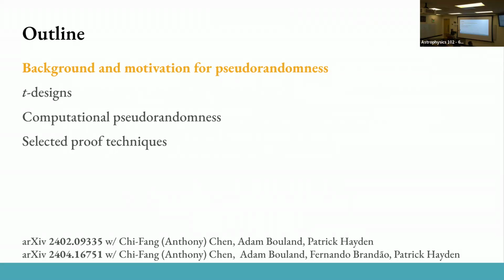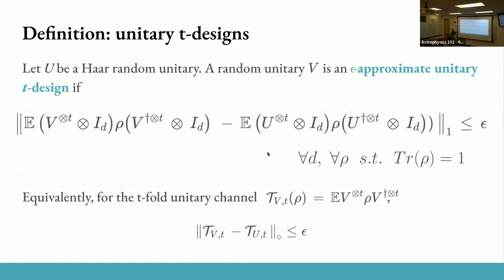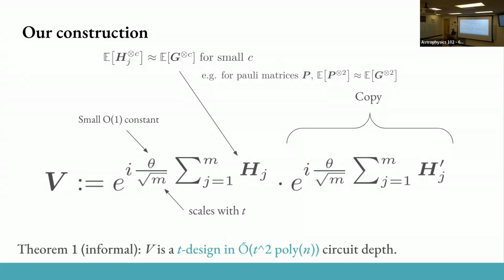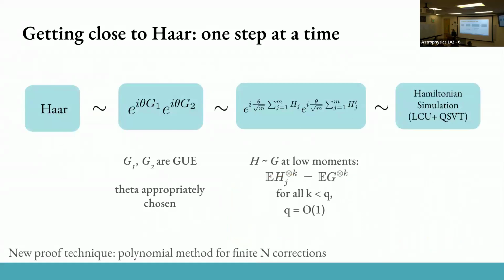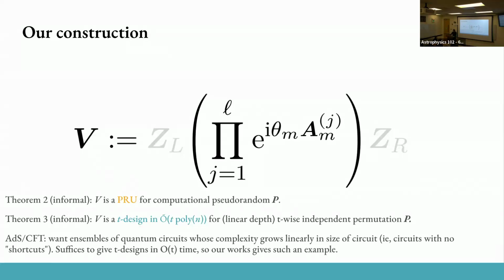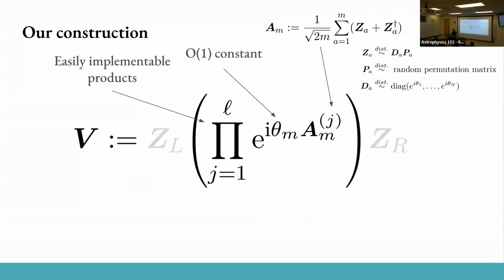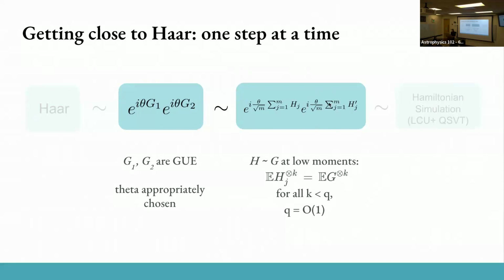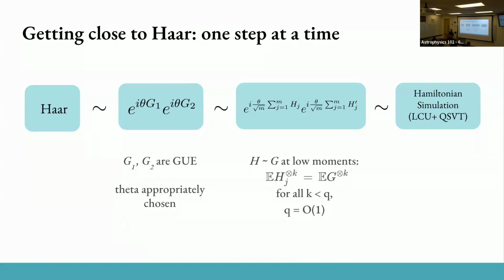May 1st, 2024: Jordan Docter and Michelle Xu [Stanford University]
Title: Efficient unitary designs and pseudorandom unitaries from random sums.
Abstract:
Haar randomness is a valuable resource, but difficult to acquire. The desire to spoof it efficiently in the past few decades has propelled the study of both statistical and computational notions of pseudorandomness—constructions which are both close to Haar in some well-defined sense, and efficient to construct. We present new progress along both notions of pseudorandom unitaries: (i) we give a circuit which achieves optimal depth for t-designs, the statistical notion of pseudorandom unitaries, and (ii) we also provide the first construction of a non-adaptive computational pseudorandom unitary. We develop novel techniques in random matrix theory that are essential to both proofs, and hope to inspire their further application to other questions.